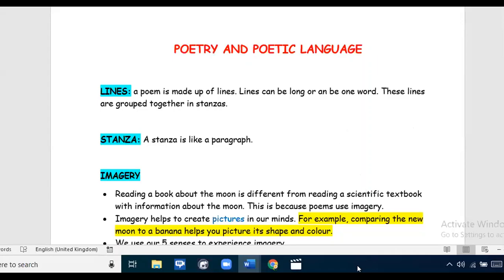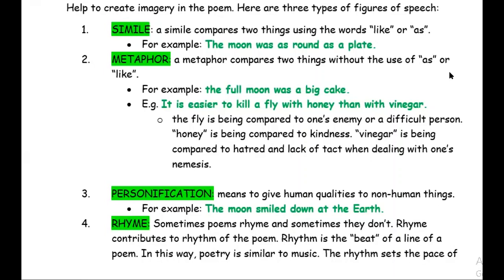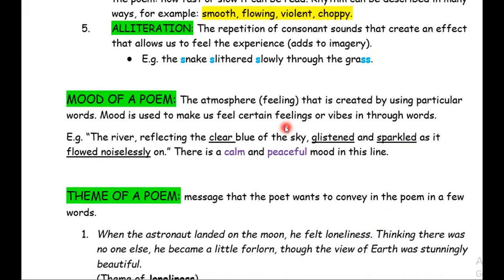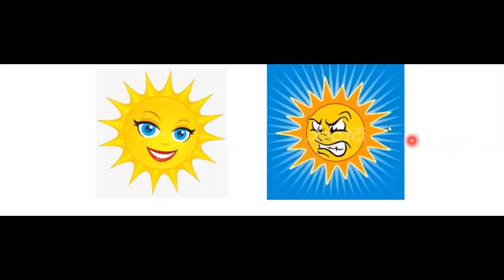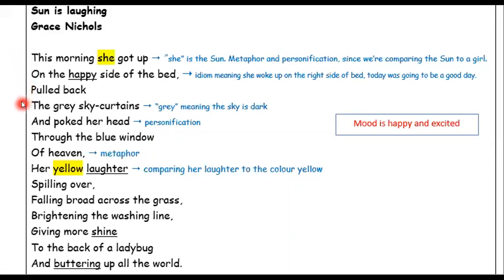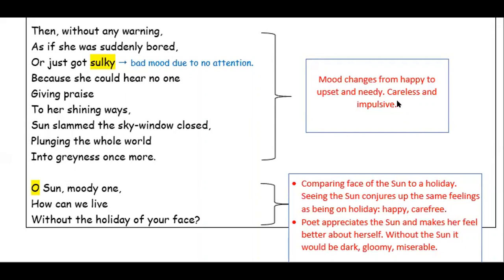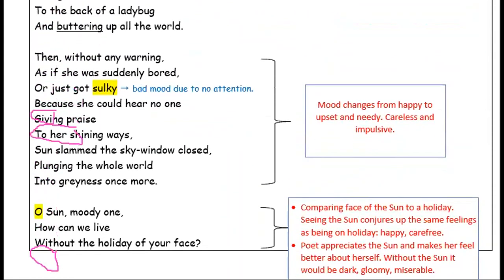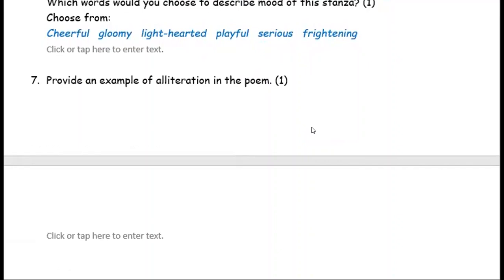POEM 1 THE SUN IS LAUGHING